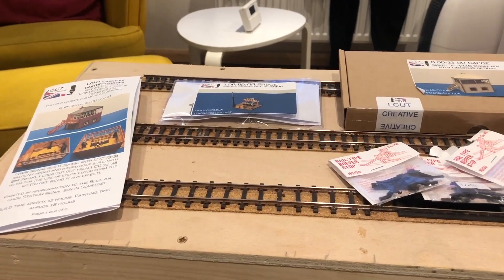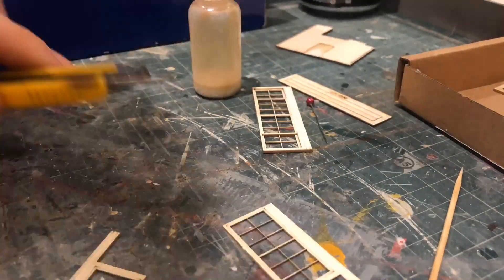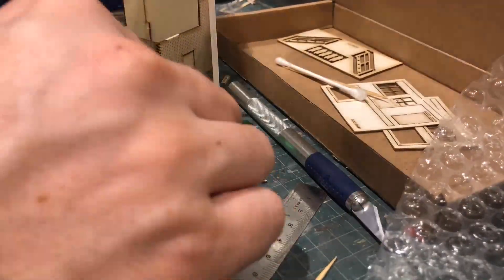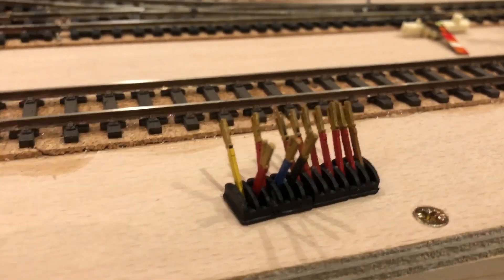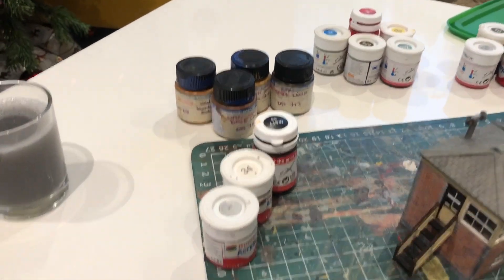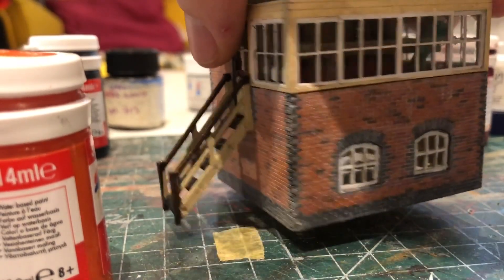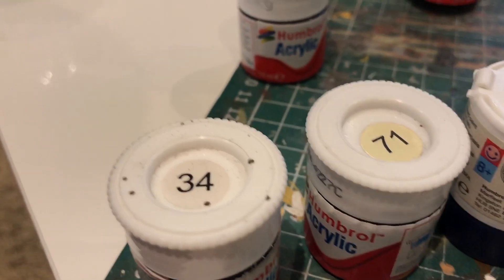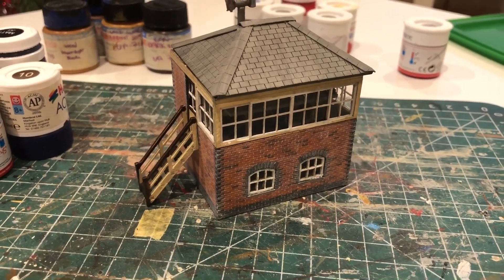Layout Build Burford Road: building the signal box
Layout build update of sorts. Showing how to build a laser cut Signal Box